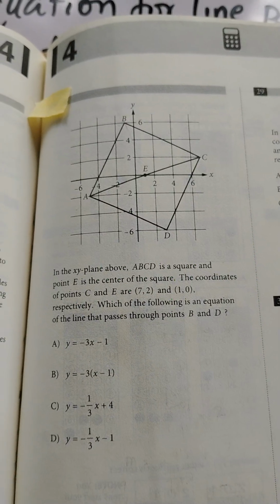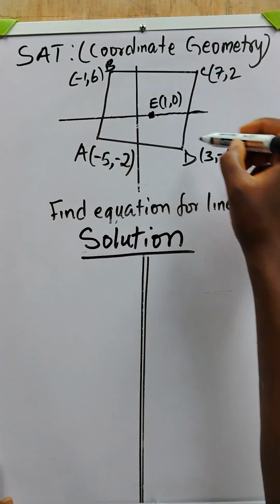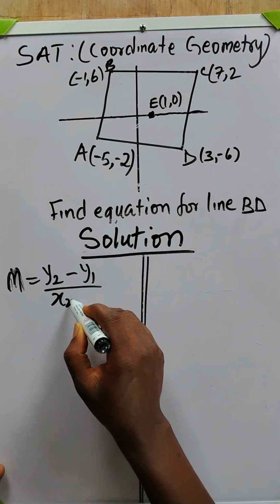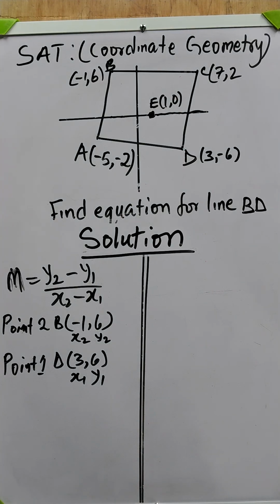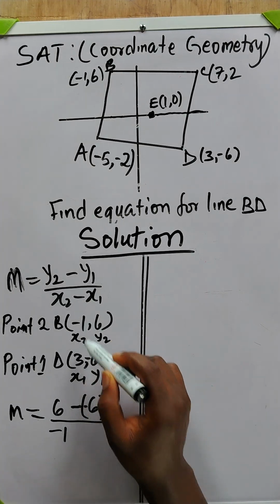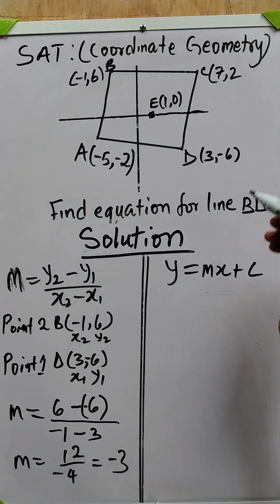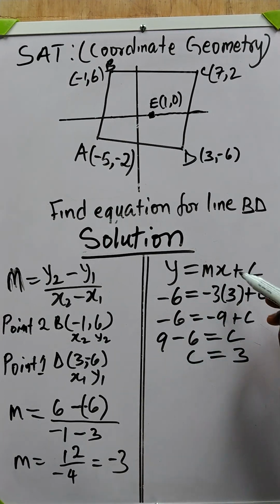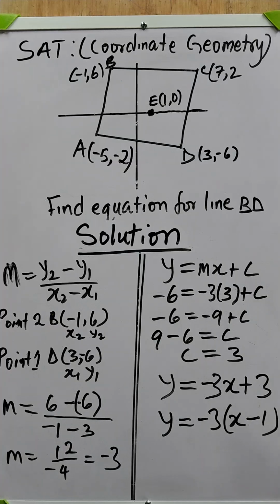sat( Coordinate geometry)